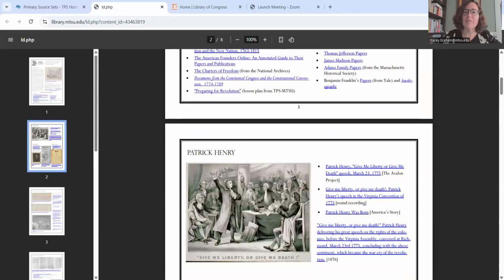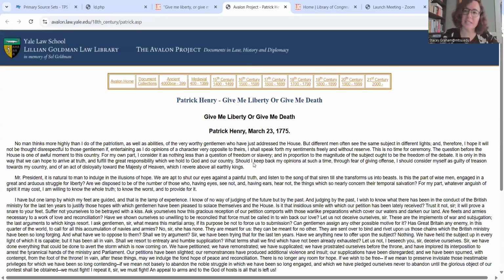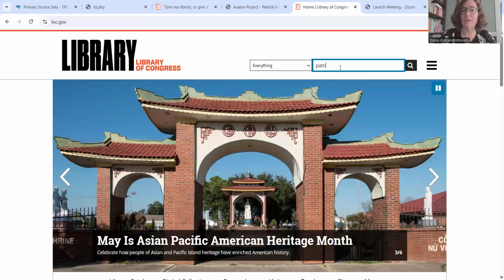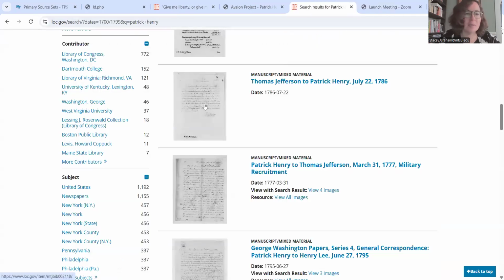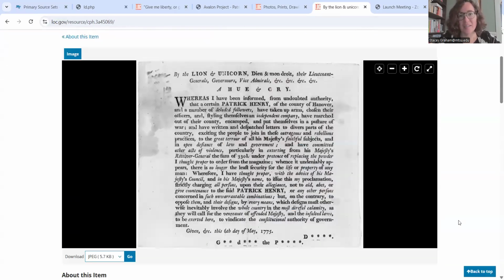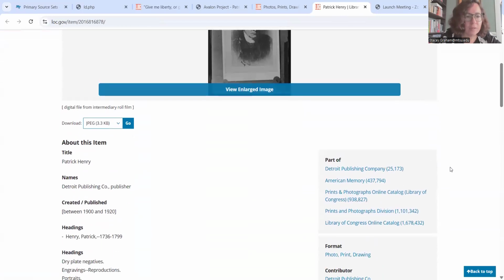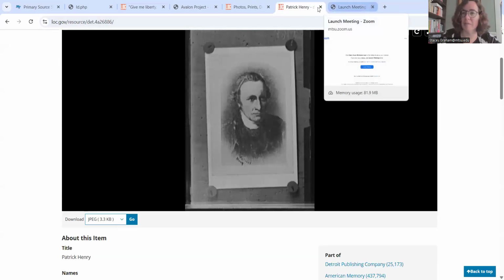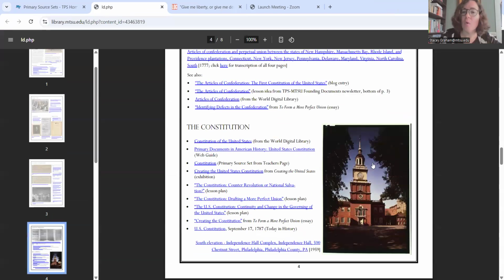Finding primary sources for your classroom - images from the time period you're teaching about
Have you ever noticed how many of the results you get when you search for images of a certain person or topic are actually NOT from that person's lifetime but were made decades or even centuries after? Students might put too much trust in search results and forget to check on the actual dates these sources were created. Here are a few tips on how to find images from the actual time period you're teaching about in your classroom. For more resources, visit our TPS Southern Region